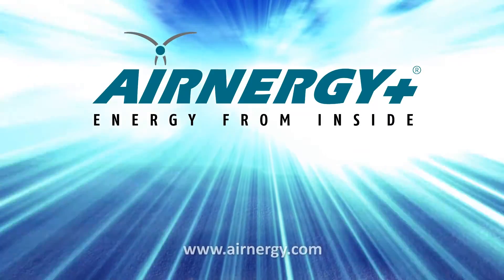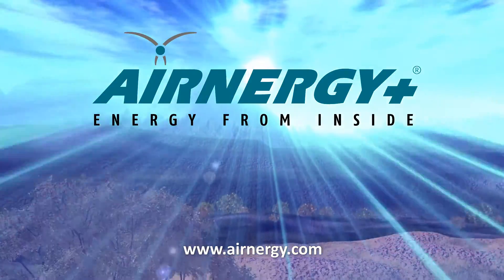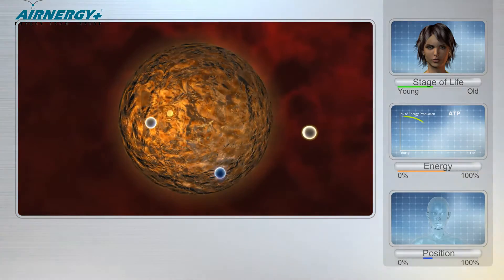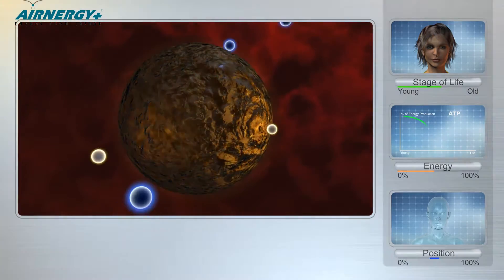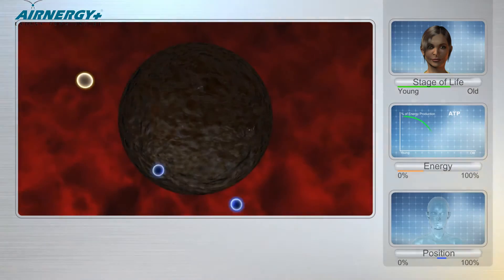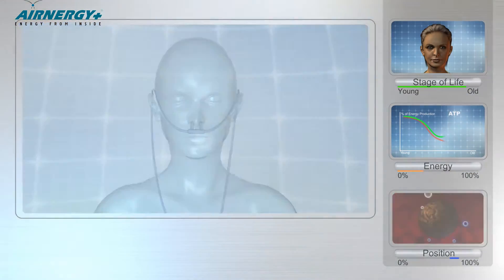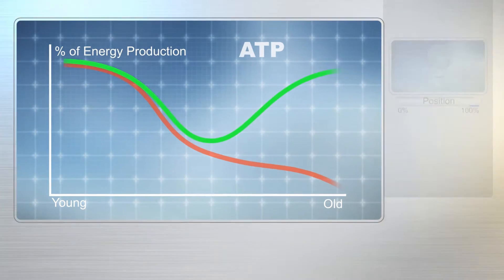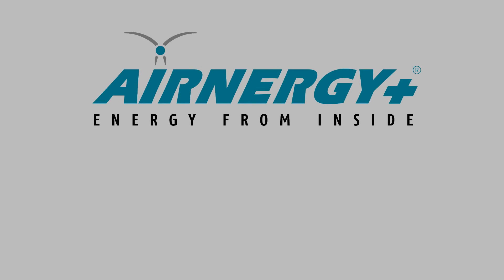How does Airnergy work?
The Airnergy Spirovital Therapy is used more than 10 years for COPD and Lung emphysema. This therapy improves the lung function and regulatory capacity of the autonomic nervous system (ANS), our top-level regulation system.
The FEV1% and the HRV (heart-rate-variability) improve significantly.